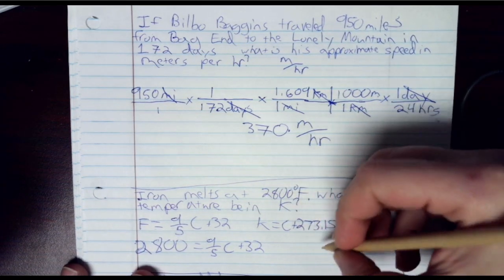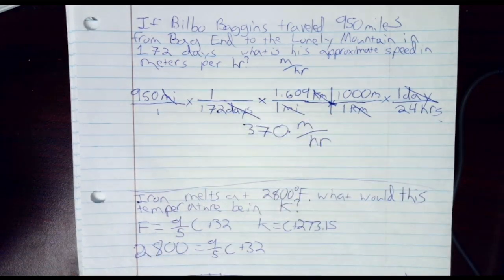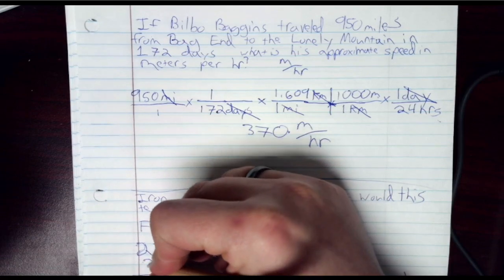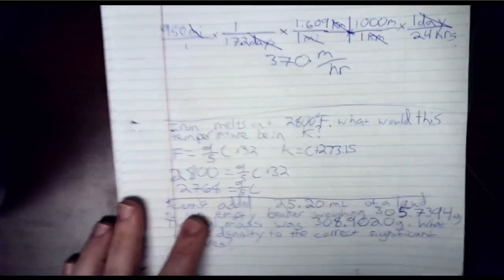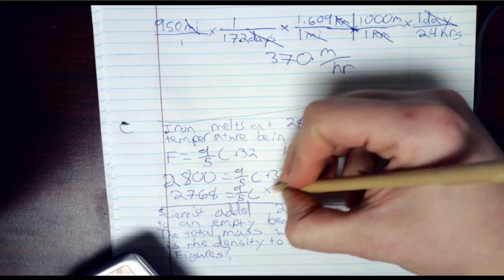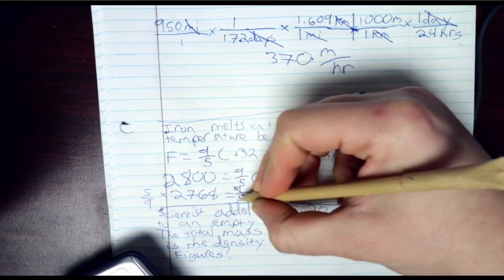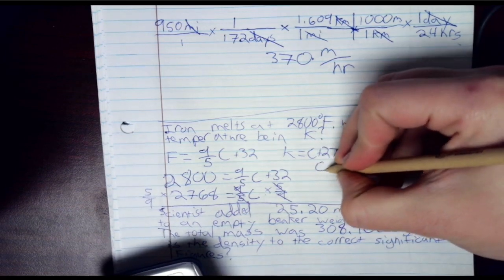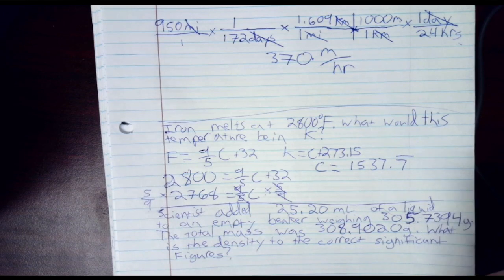Chemistry 111 Ch 1 practice problems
More practice problems for Ch 1